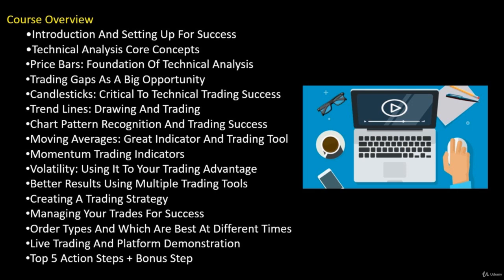001 Introduction - Stock Market Trading The Complete Technical Analysis Course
001 Introduction - Stock Market Trading The Complete Technical Analysis Course